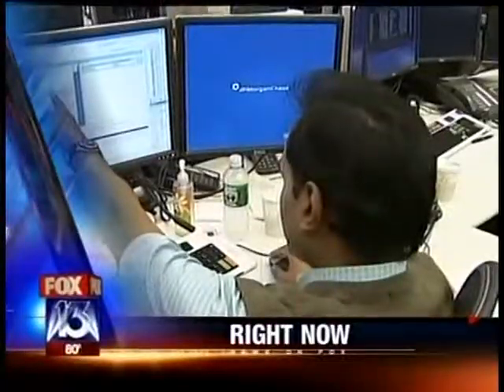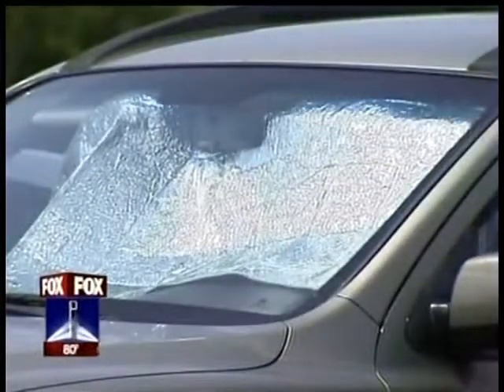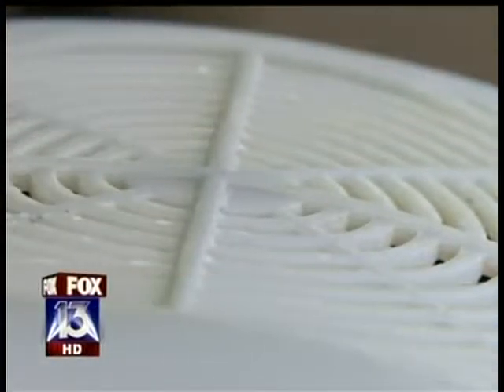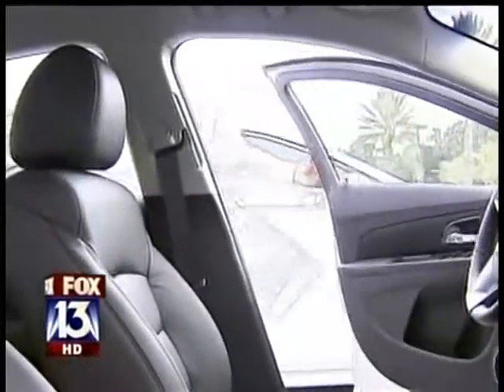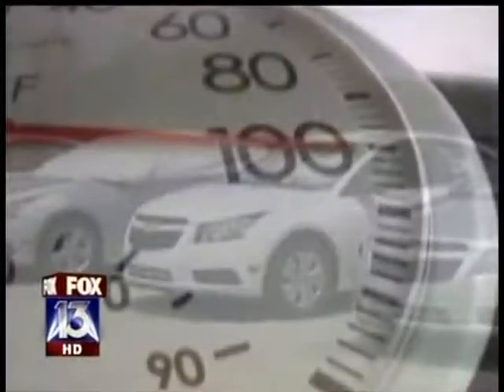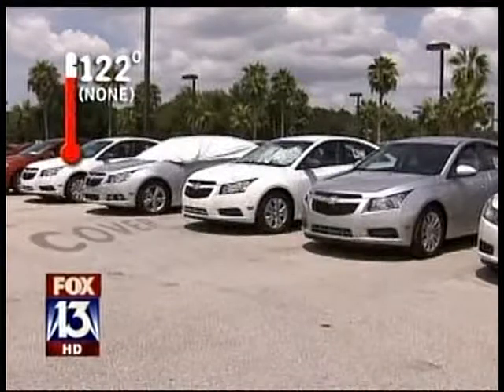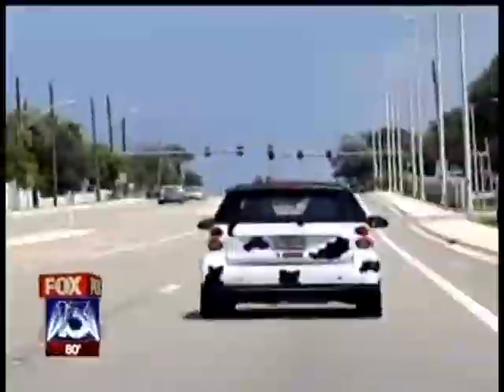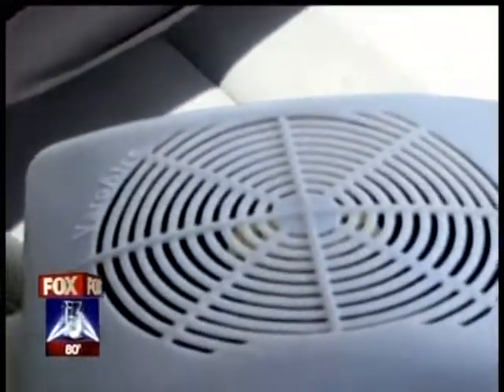caPopTop TV Heat Test